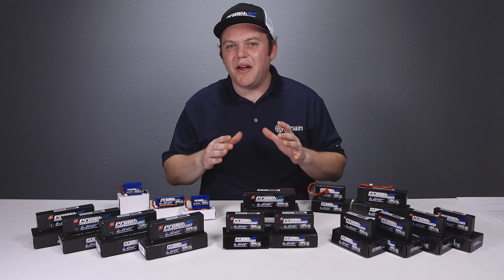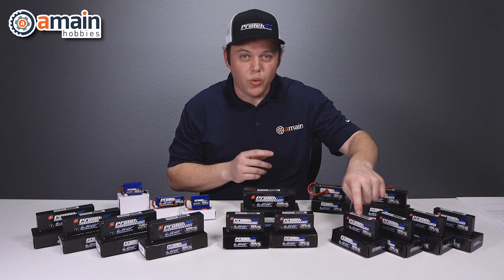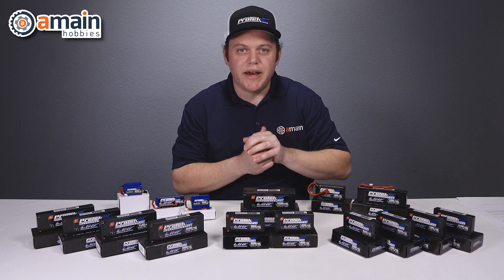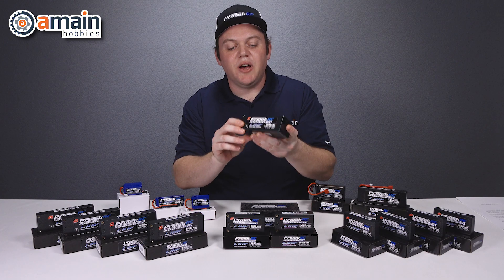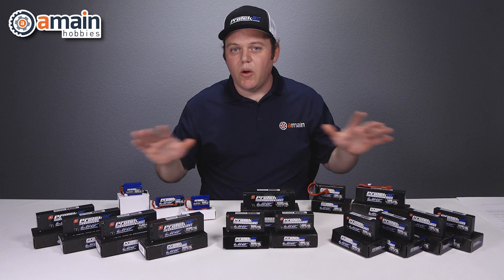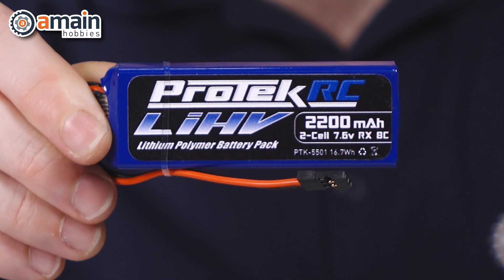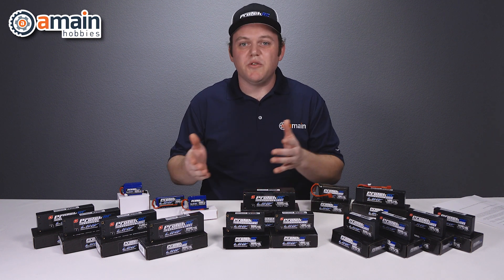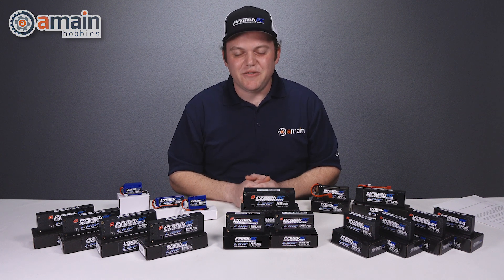ProTek R/C 120C Graphene PLUS HV LiPo Batteries & LiHV Receiver Packs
ProTek R/C's new 120C HV LiPo battery packs are sure give you the horsepower advantage you're looking for.